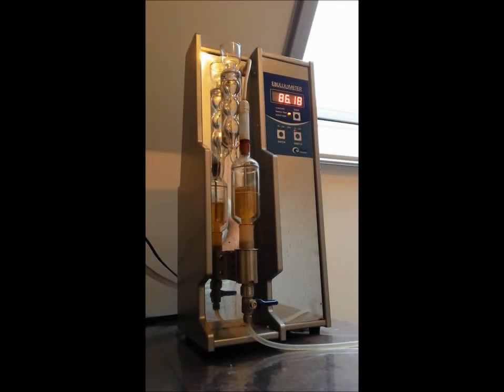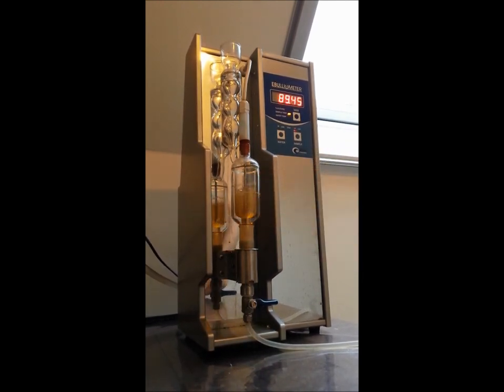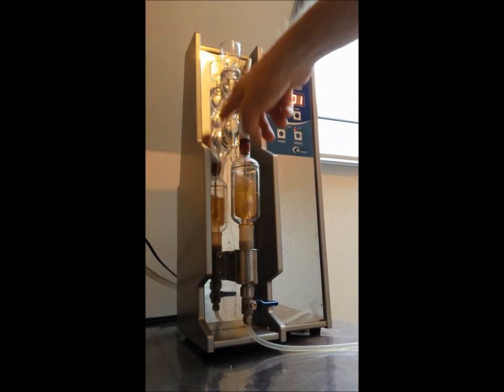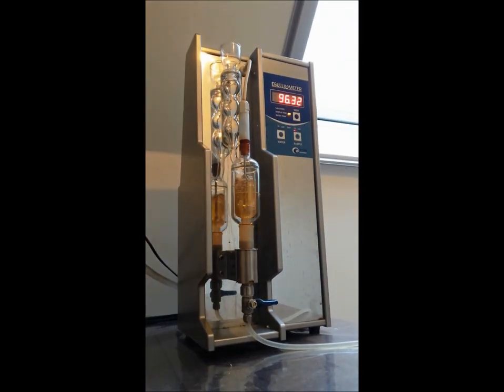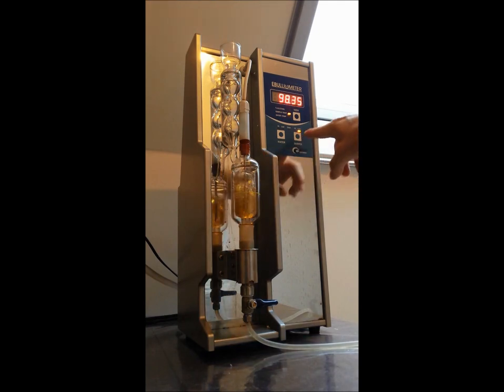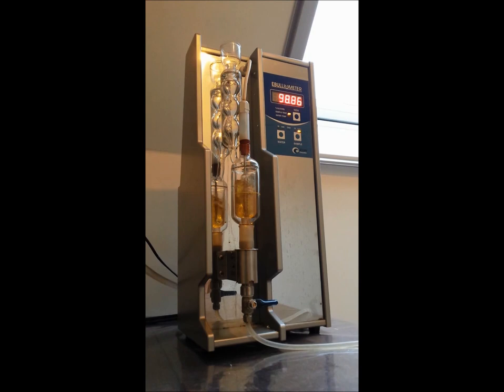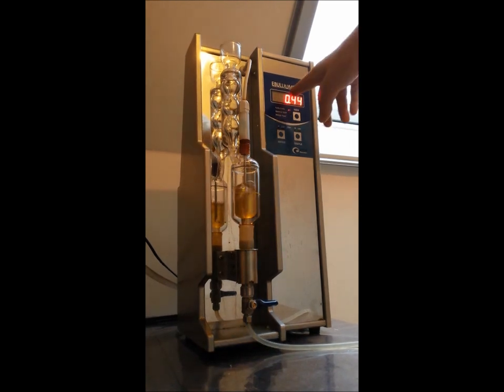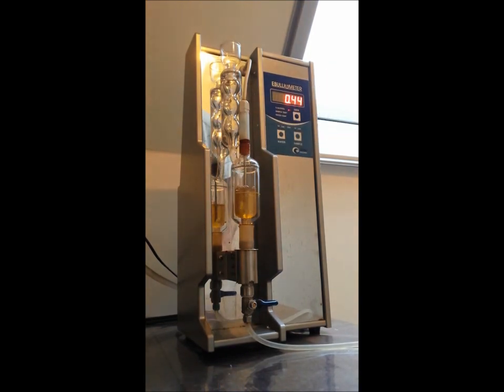Jupiler Non-Alcoholic Beer Alcohol Content Measurement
How much alcohol is there really in these non-alcoholic beers (or, as in the UK, dealcoholised or low alcohol, depending on the exact alcohol content in your drink)?
You can easily and accurately measure the alcohol content yourself with this digital device. This video is a short, technical (and boring) demonstration. It proves the very good stability and accuracy for measuring (in this case) low alcohol amounts (ABV, vol%). This digital ebulliometer with special beer measuring process costs around USD2400 EXW (around €2000 EXW).

One of the nice aspects: you do not have to degass before measuring.